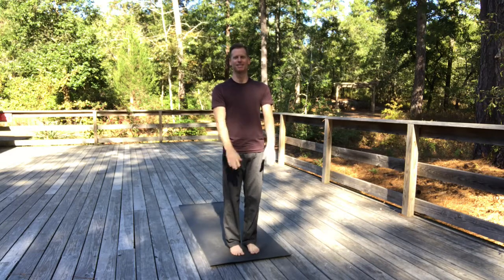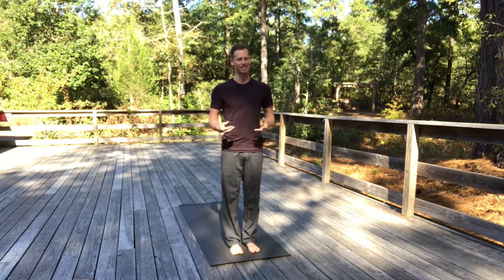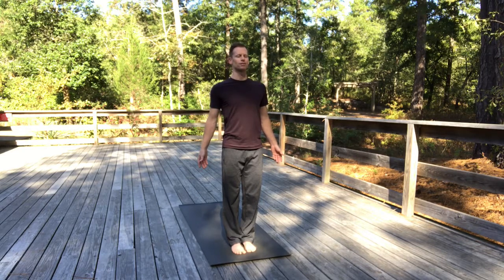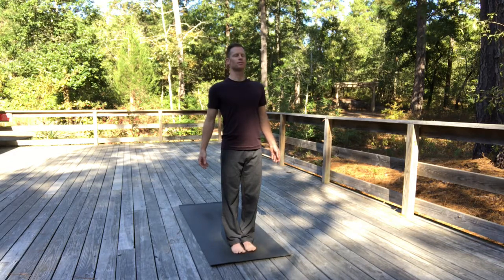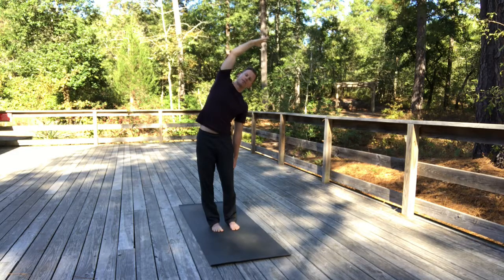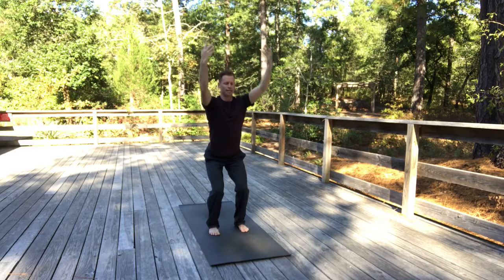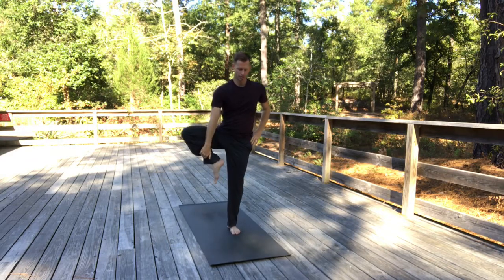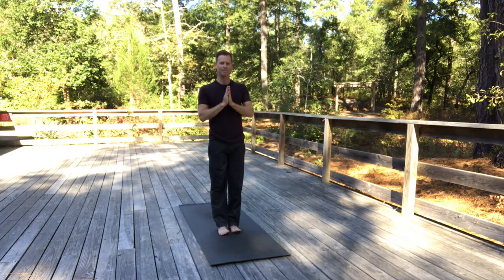Grounded Yoga Flow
A simple yoga practice for stability and strength. Emphasize standing poses to activate your legs and gain a deeper connection with the Earth. When you're done you'll feel greater communication with your lower body, looser hips, and stronger leg muscles.